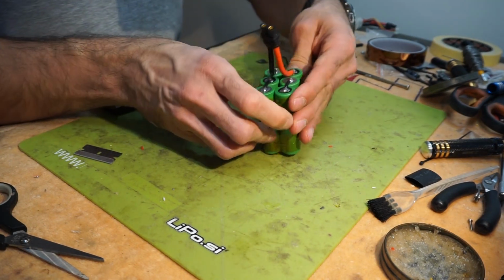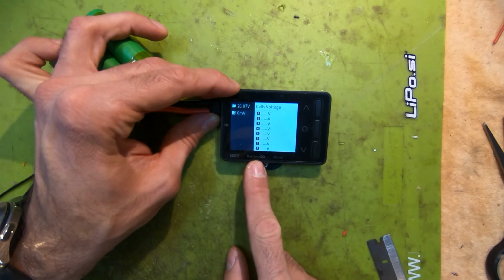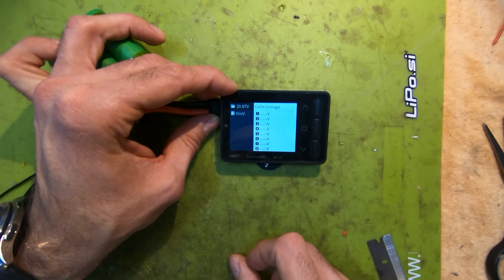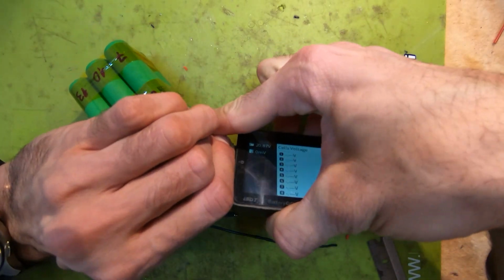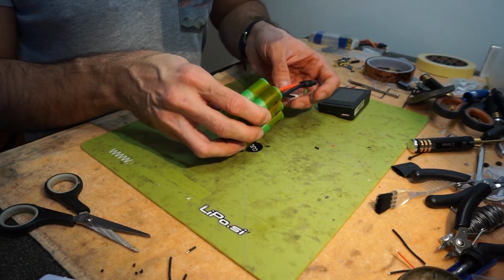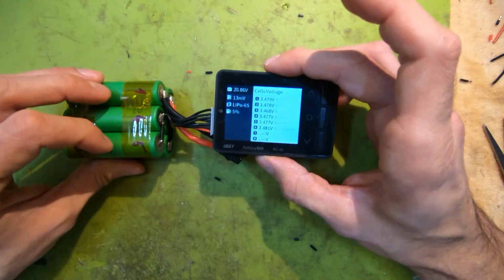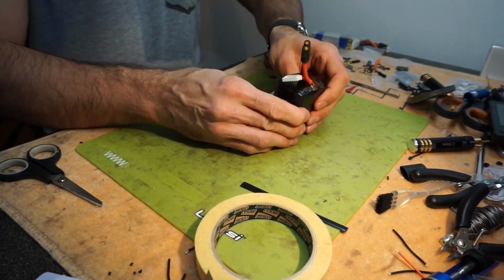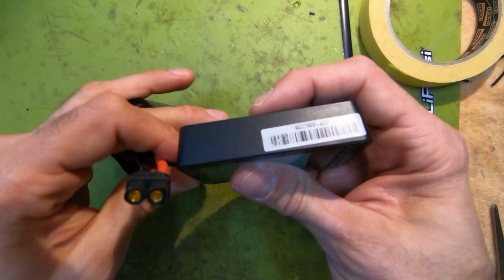How to make 6s li-Ion 18650 battery for long range FPV PART 1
In this one I'll be showing you how to make your own 6s Li-Ion battery pack from 6 18650 batteries.
Cable with XT60 connector
Balance connector
Heath shrink
Kapton tape
Battery tester
LIPO chardger